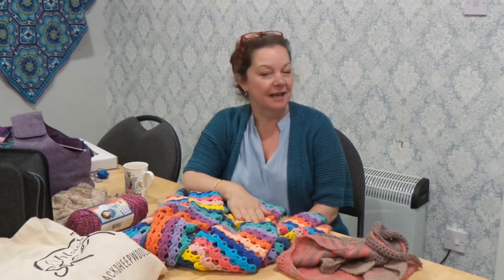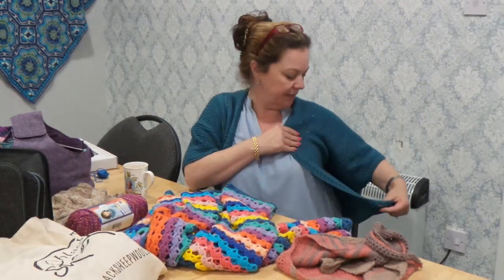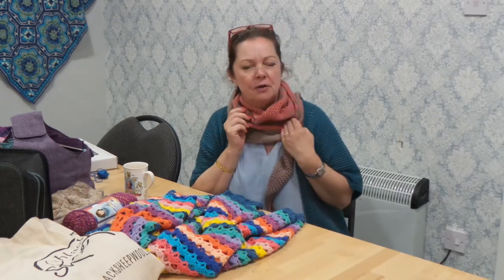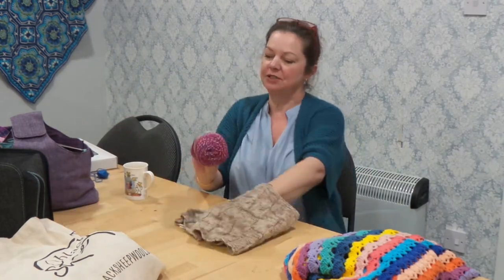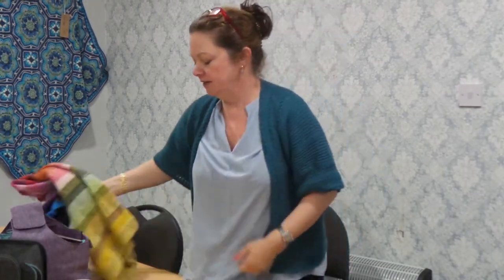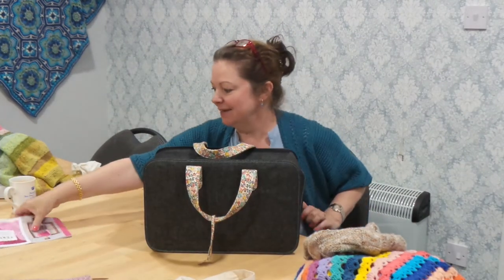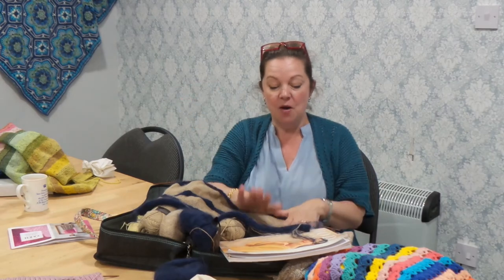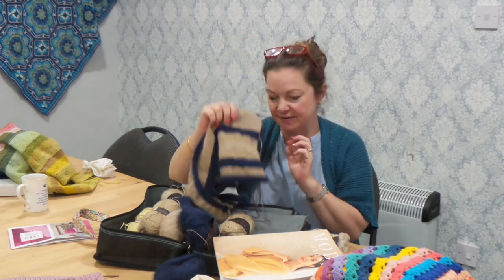Sara's Vlog - July 2022 Update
Catch up with Sara in her latest vlog. Looking at projects she worked on in July 2022. Sara is so pleased to have finished her Sirdar Stories Hoodstock hoodie!

Read Sara's blog post and find more details of all the projects shown